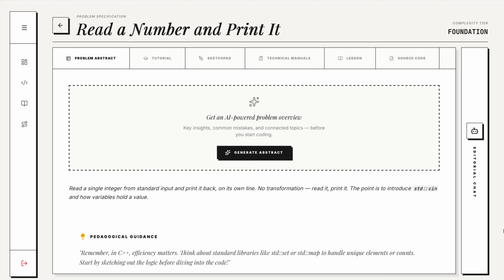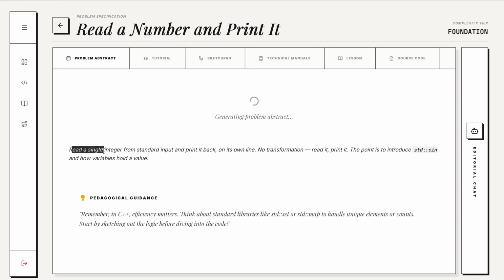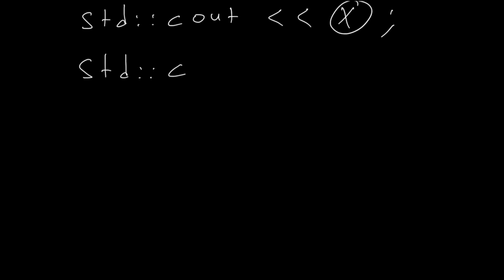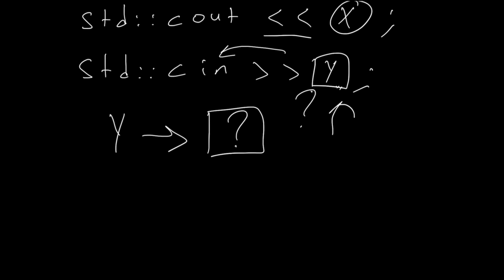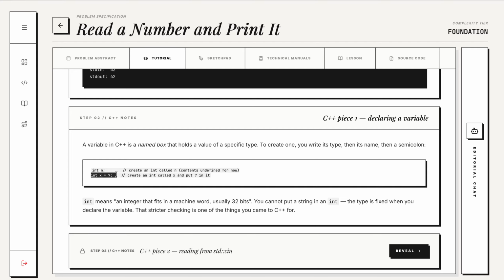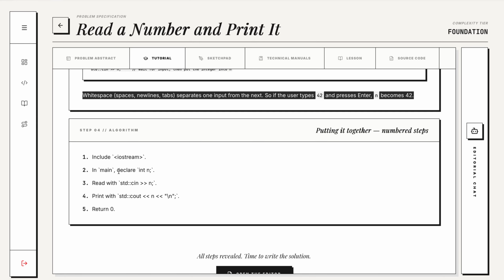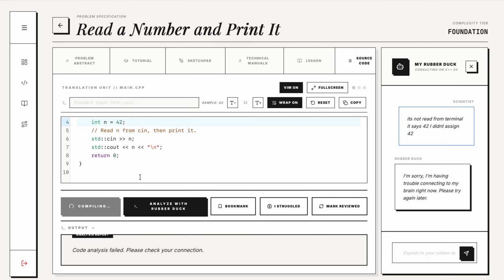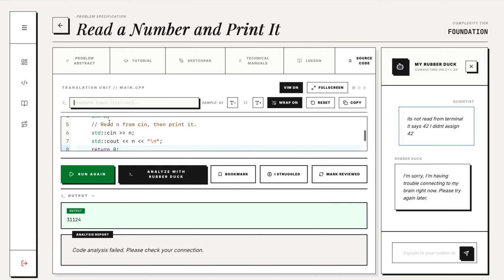C++ Journey | Read a Number and Print It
Challenge number 3